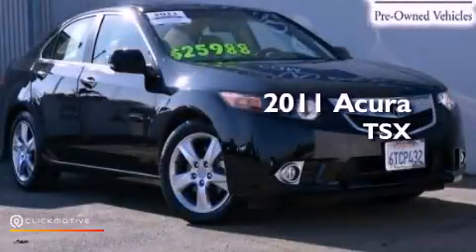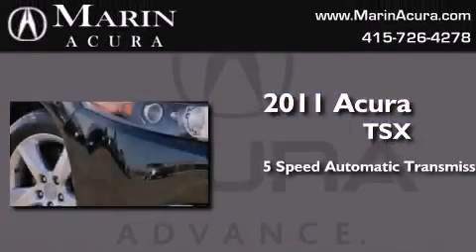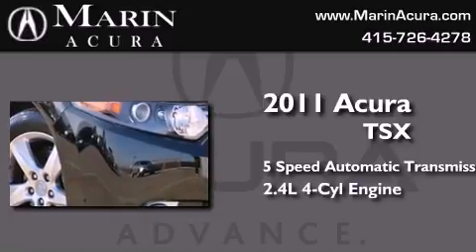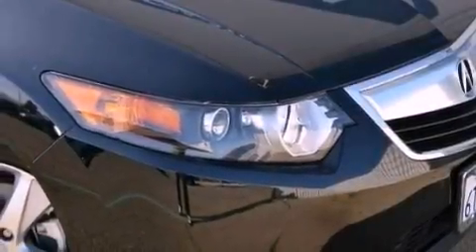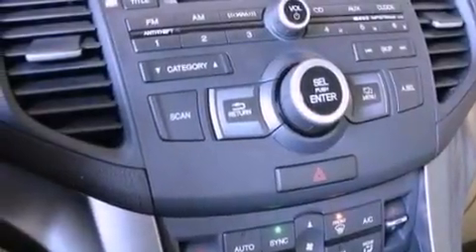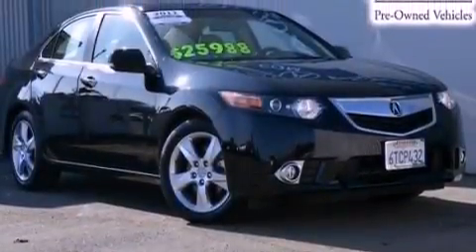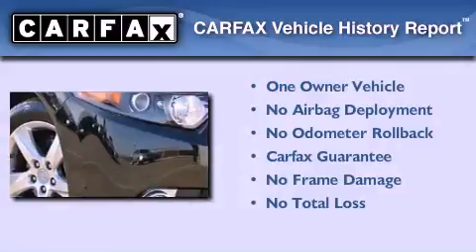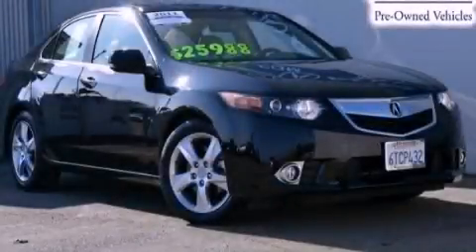Preowned 2011 Acura TSX Corte Madera CA 94925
Year : 2011
 Make : Acura
 Model : TSX
 Engine : Gas I4 2.4L/144
 Trans . : Automatic
 Exterior : Crystal Black Pearl
 Miles : 22,806
 Interior : Parchment